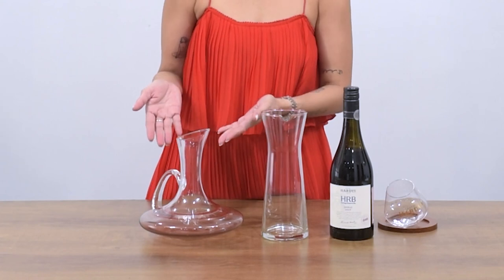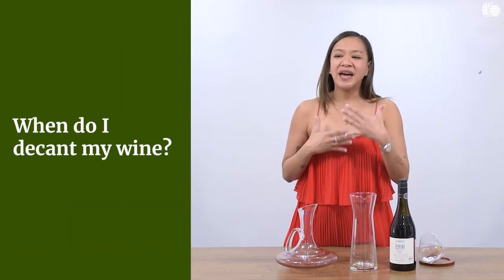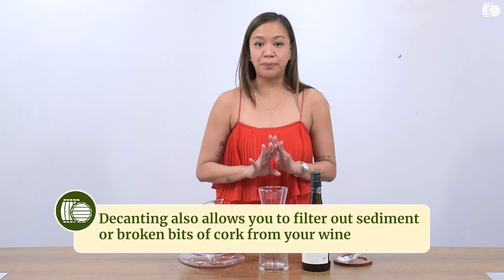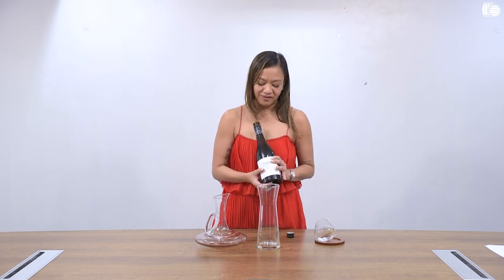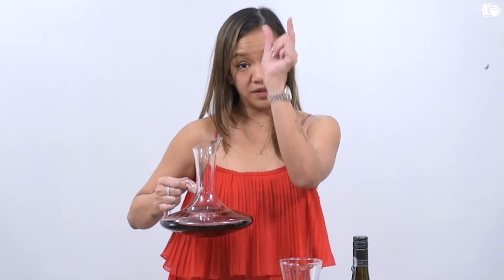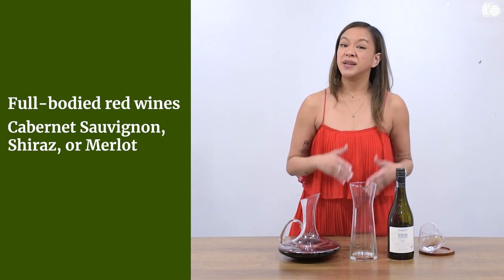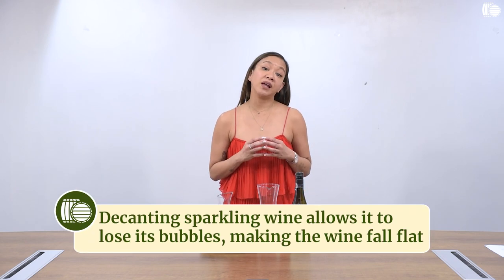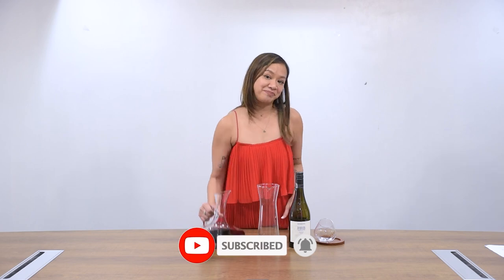How (and When) to Use a Decanter | Winery.ph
Drinking wine is always a great idea, but what if we told you that you can make the experience even better?

Enter decanting, or transferring your wine from the bottle to another vessel. Providing your wine the opportunity to aerate uncovers a whole world of flavors and scents that you may not have noticed before.

In this video, we teach you how to decant your wine and why decanting is a great way to elevate your wine drinking experience.

While you're here, check out our videos on the Five S's of how to taste wine, trust us, its a game changer

Timestamps:
00:00 - Intro
00:09 - What exactly is Decanting?
00:44 - When do I Decant my wine?
01:30 - How do you Decant wine?
02:29 - Optional - Swirling your Decanter
02:50 - How long should I Decant my Wine?
03:58 - Why Decanting does not work with Bubbly
04:12 - Wrap Up
04:32 - Outro

Featuring:
Chie Gatchalian, Wine Educator (WSET 3) and Winery.ph Head of Quality